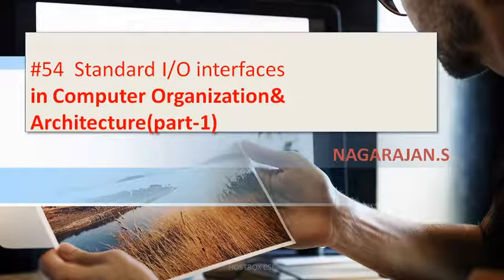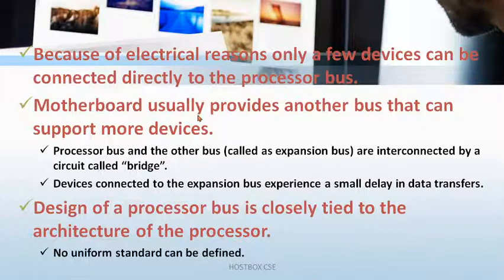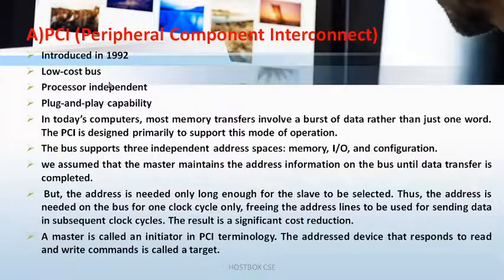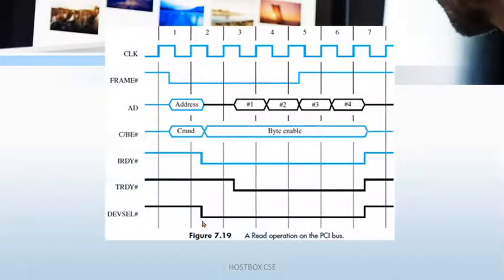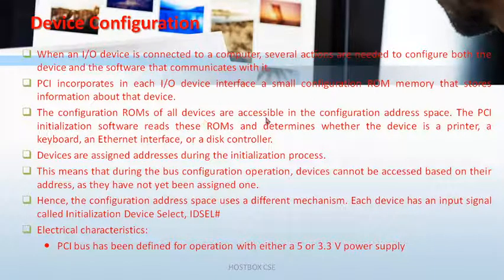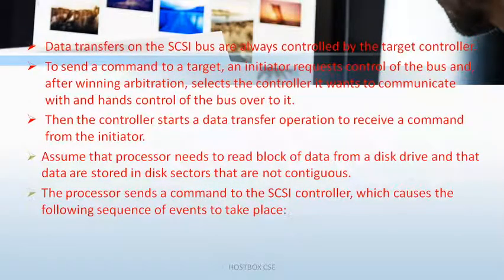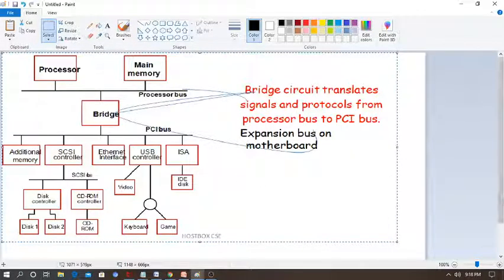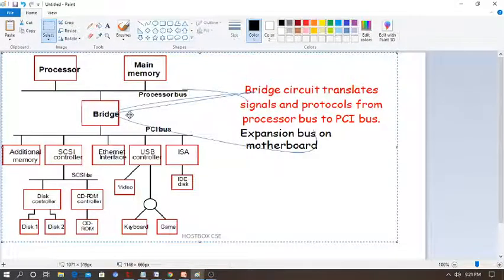54standard IO interfaces in Computer Organization &Architecture(part -1)|Types of PCB SCSI USB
Standard I/O interfaces
     Types  of Standard I/O interfaces
PCI (Peripheral Component Interconnect)